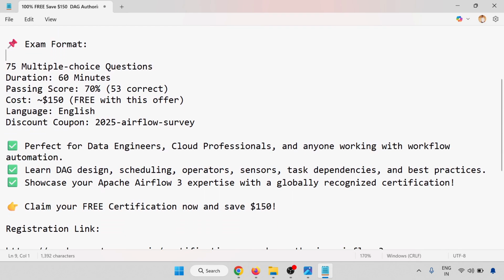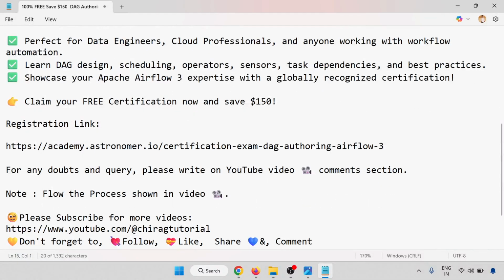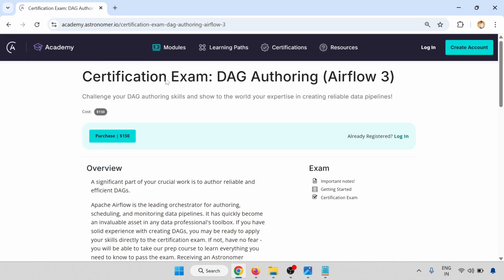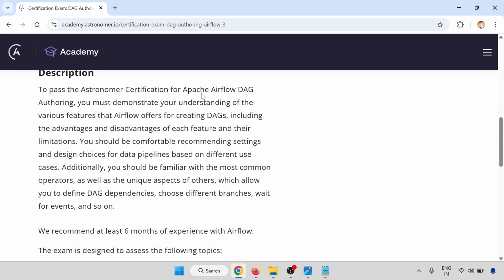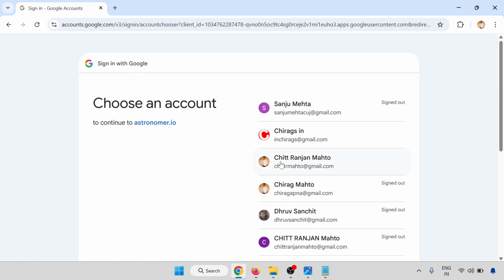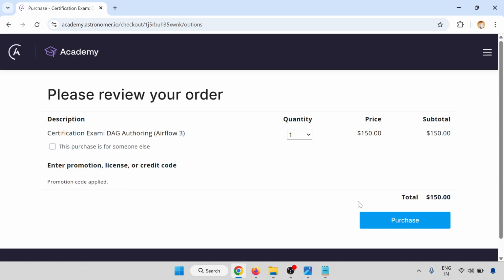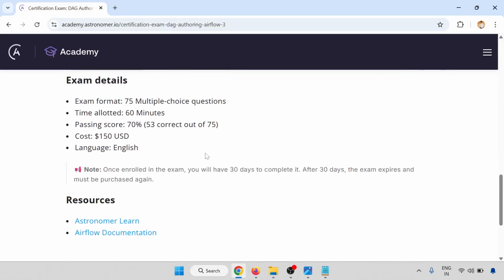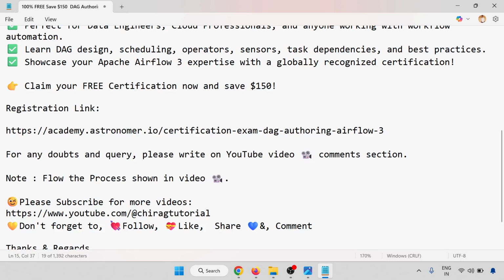100% FREE Save $150 | DAG Authoring (Airflow 3) Certification 🚀 Beginner to Pro by Astronomer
🚀 100% FREE | Apache Airflow 3 – DAG Authoring Certification 🚀

Want to become an Airflow Pro? 🎓 Astronomer is offering the DAG Authoring (Airflow 3) Certification absolutely FREE (normally $150)! Don’t miss this chance to level up your skills in workflow orchestration.

📌 Exam Format:

75 Multiple-choice Questions
Duration: 60 Minutes
Passing Score: 70% (53 correct)
Cost: ~$150 (FREE with this offer)
Language: English

✅ Perfect for Data Engineers, Cloud Professionals, and anyone working with workflow automation.
✅ Learn DAG design, scheduling, operators, sensors, task dependencies, and best practices.
✅ Showcase your Apache Airflow 3 expertise with a globally recognized certification!

👉 Claim your FREE Certification now and save $150!

Thanks & Regards,
Chitt Ranjan Mahto "Chirag"